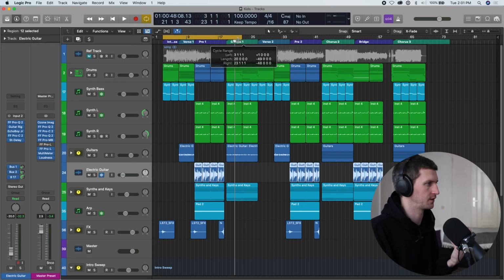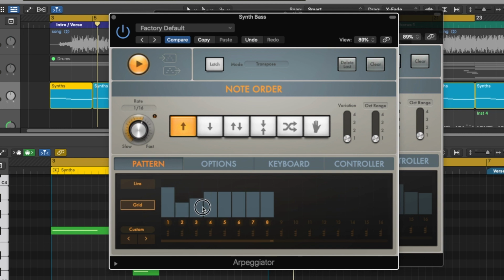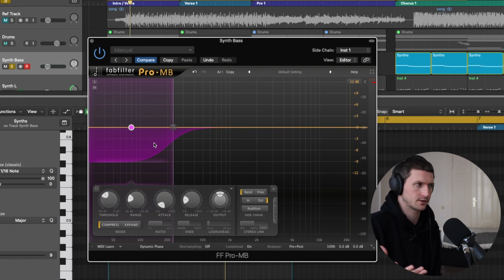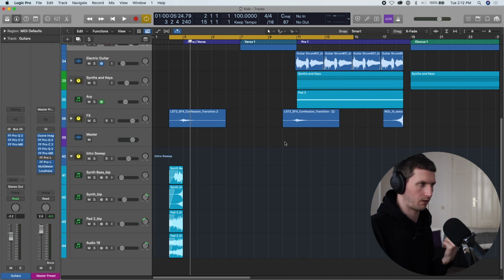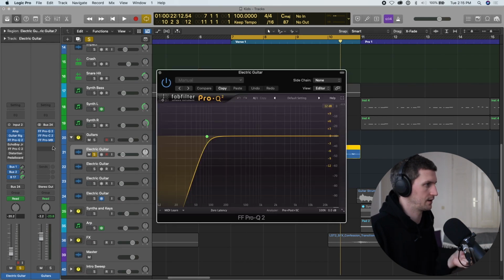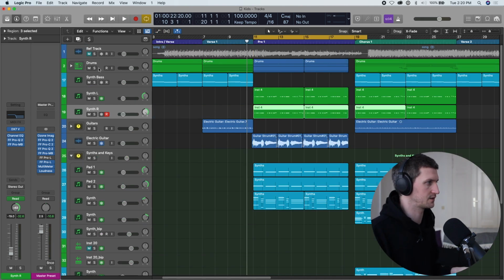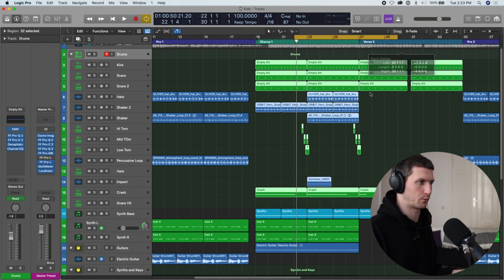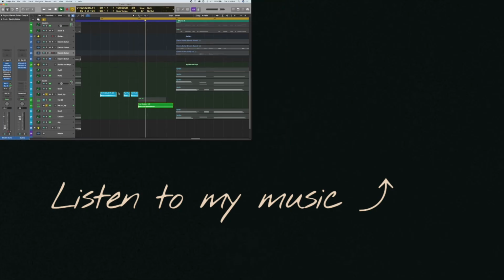How to Make an Indie Pop Song [LANY, LAUV, Conan Gray]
Interested in learning how to make an indie pop song? I'll go through a song that I've been produced that sounds like Lany, Lauv, or Conan Gray, who all have an 80s indie pop sound. Any questions? Let me know in a comment.

Release music?